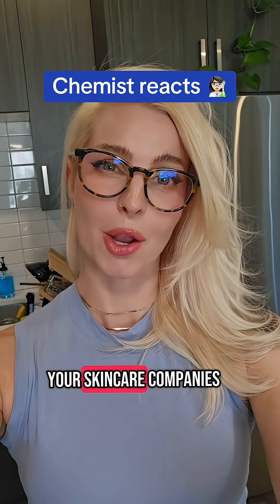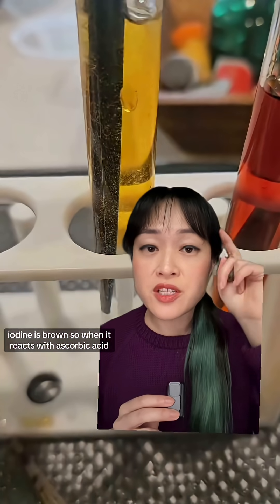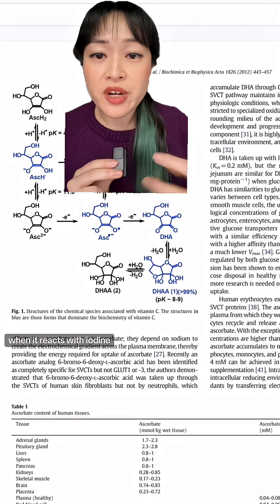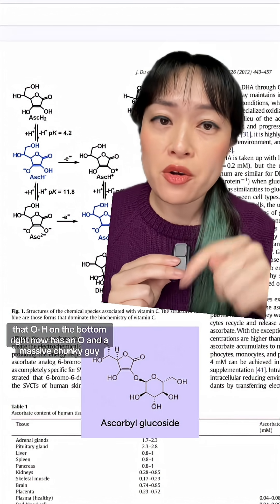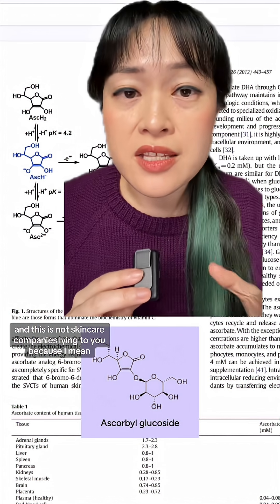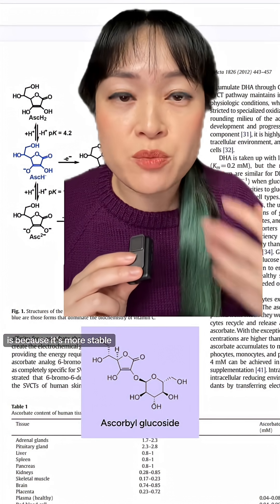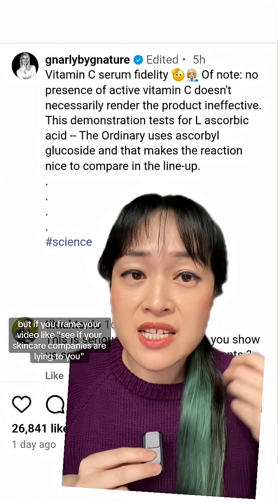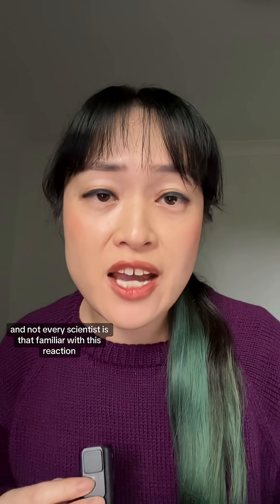Skincare companies are lying?